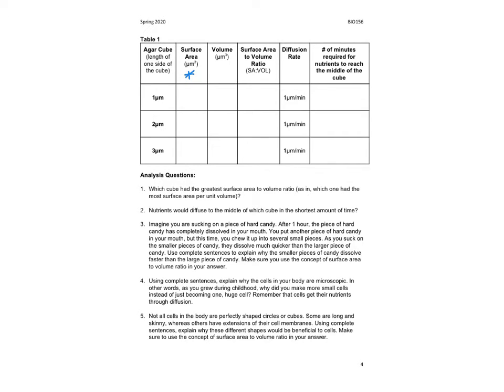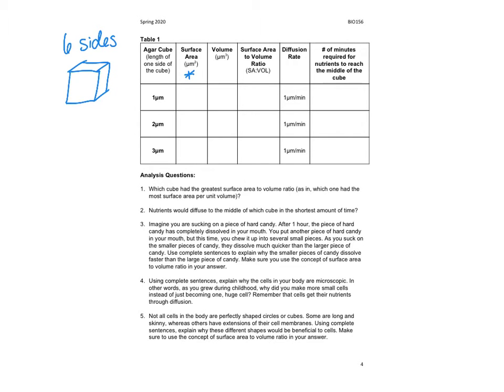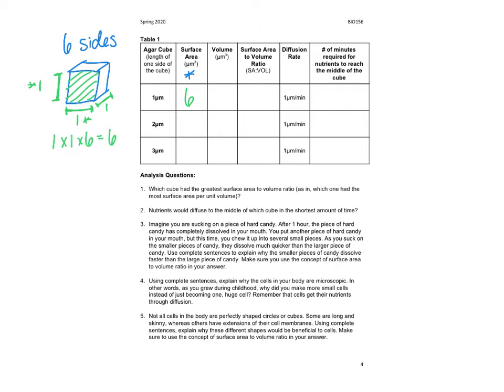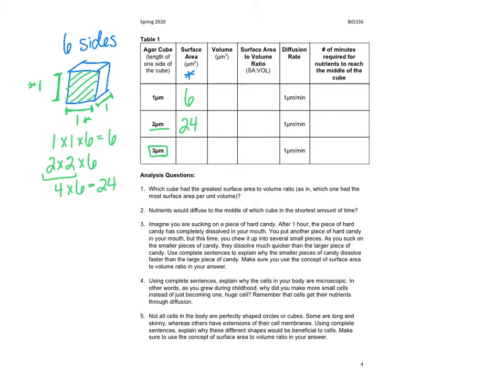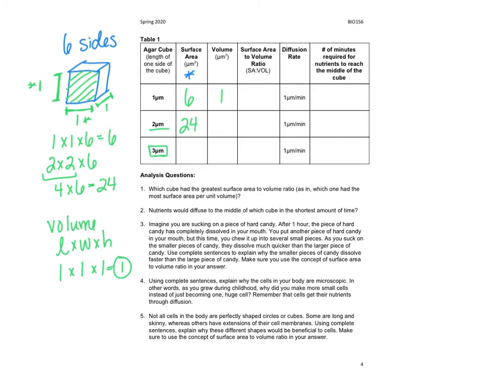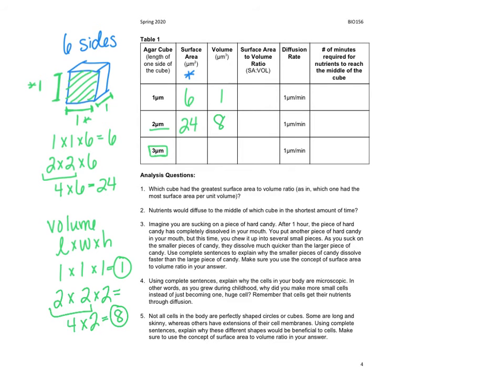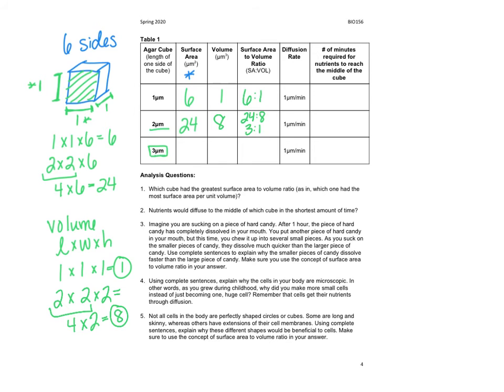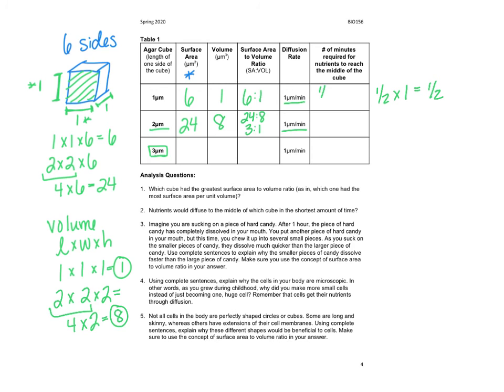Cell Size Online Lab Calculation Guidance